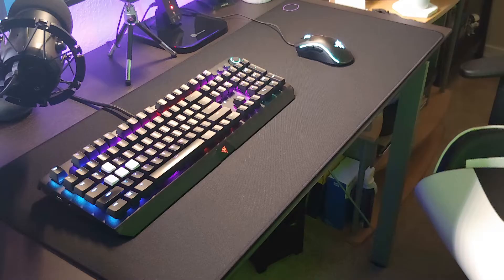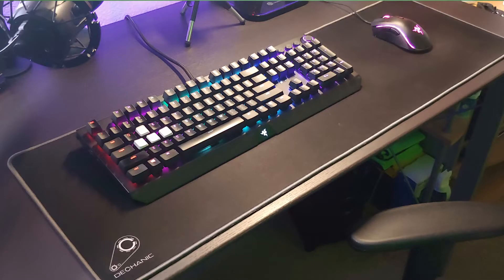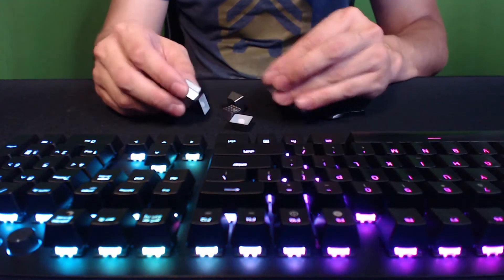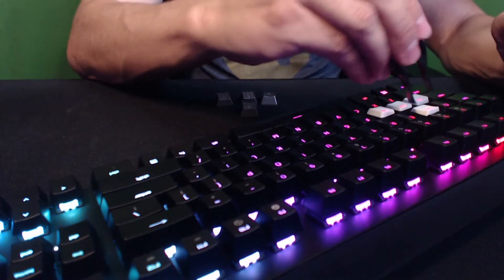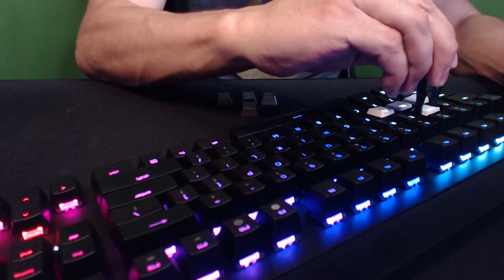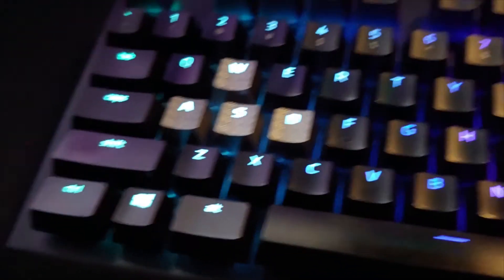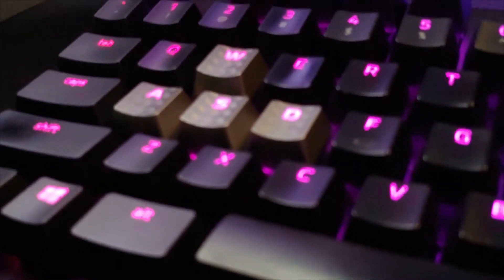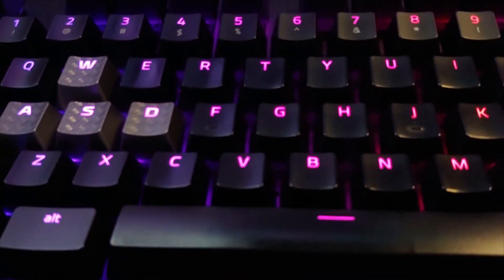unboxing and review HyperX FPS & MOBA Gaming Keycaps Upgrade Kit (Titanium)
HyperX FPS & MOBA Gaming Keycaps Upgrade Kit (Titanium) - HXS-KBKC2:

CORSAIR Gaming Performance FPS MOBA Keycap Kit – for Mechanical Keyboards  – Include Key Puller - White:

ThreeBulls 120Pcs Rubber O-Ring Switch Dampeners Keycap white For Cherry MX Key Switch Keyboards Dampers:

Razer BlackWidow Elite Mechanical Gaming Keyboard: